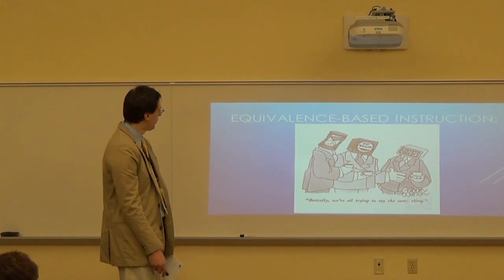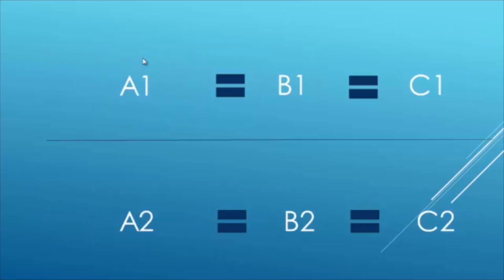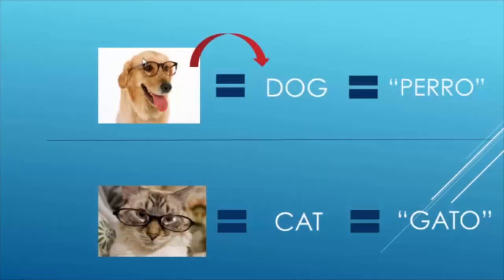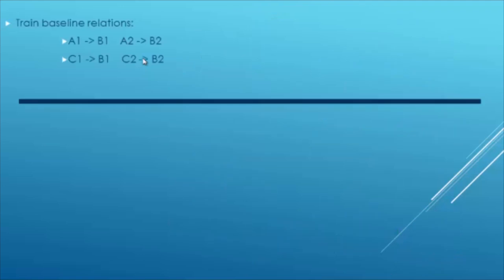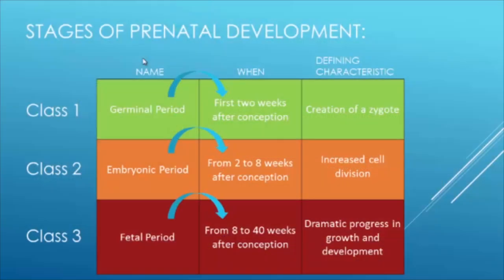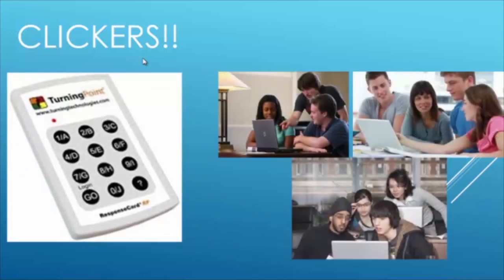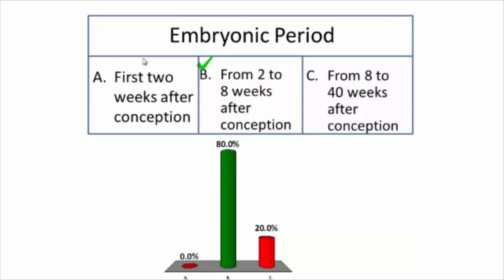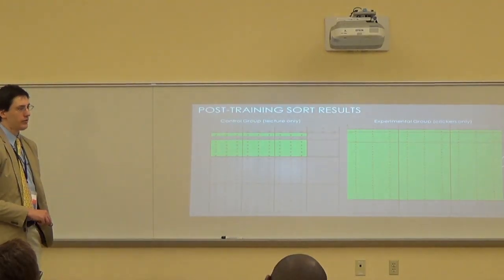Using Clicker Technology to Teach Biology Based Material in a Developmental Psychology Class 201405